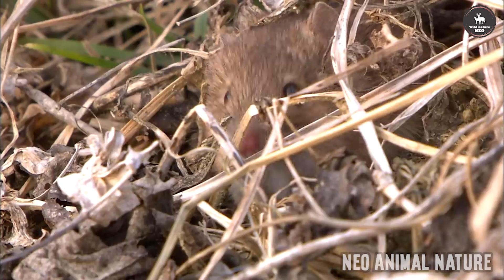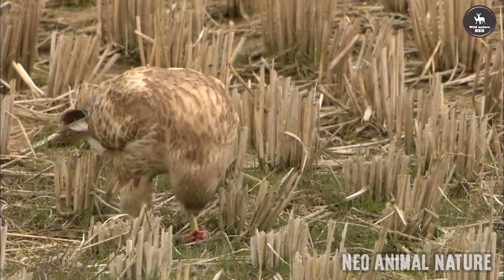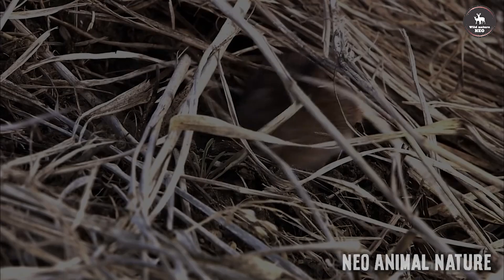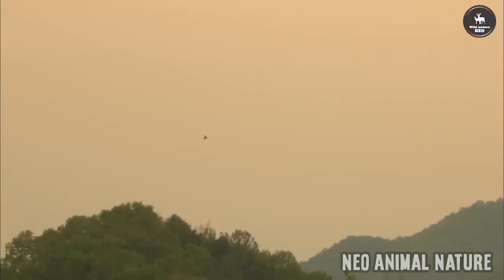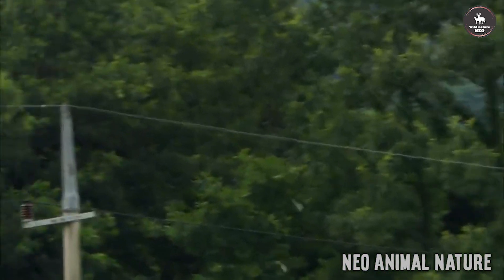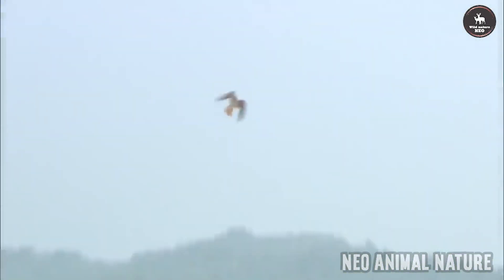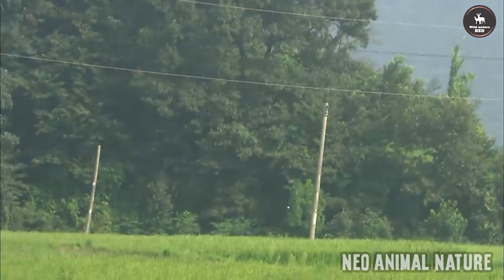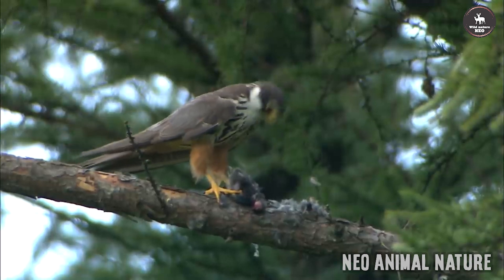Buzzard Cold Blooded Killer | Wildlife Films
Now the commonest and most widespread UK bird of prey. The buzzard is quite large with broad, rounded wings, and a short neck and tail. When gliding and soaring it will often hold its wings in a shallow 'V' and the tail is fanned. Buzzards are variable in colour from all dark brown to much paler variations, all have dark wingtips and a finely barred tail. Their plaintive mewing call could be mistaken for a cat.
However, the anteaters are in fact one of the toughest prey a jaguar can find. Giant anteaters will not only fight a jaguar but can even kill a human if threatened.